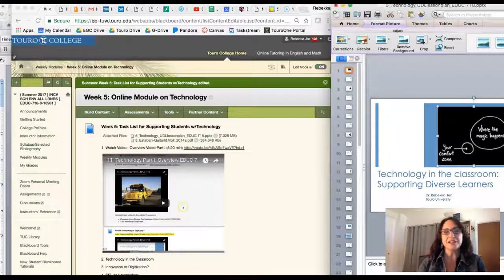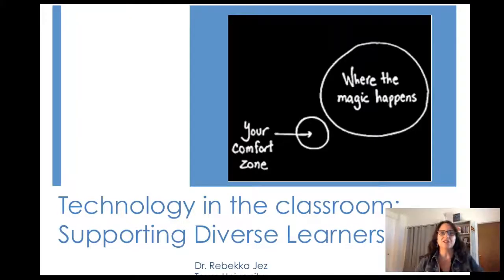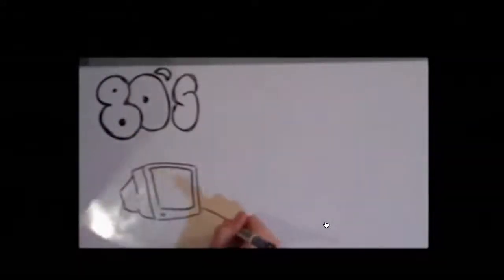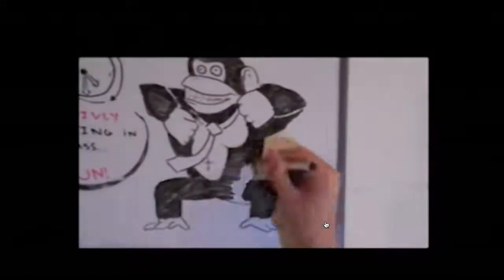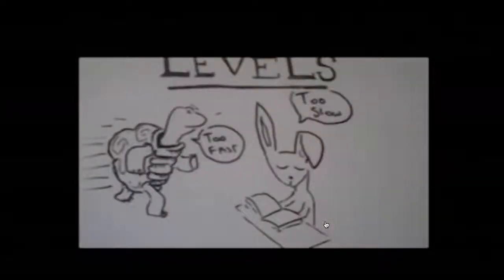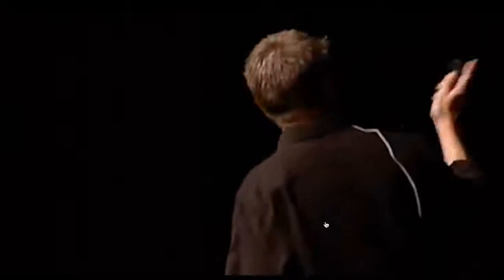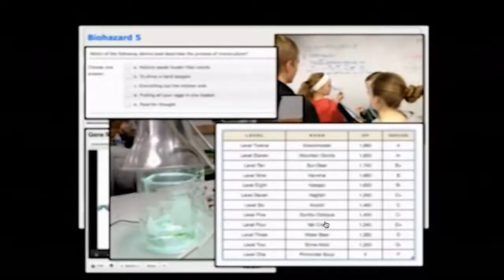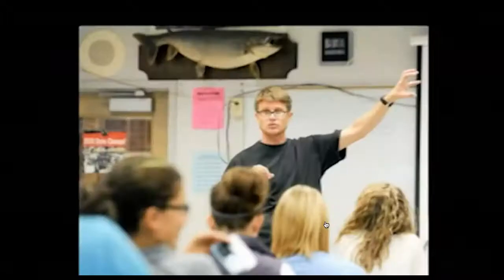1_TechnologyModule WarmUp_EDUC 718